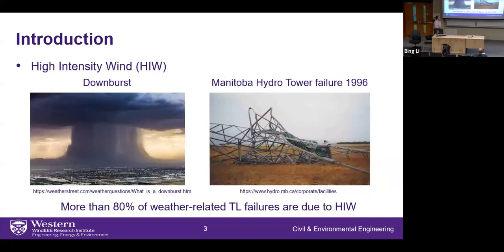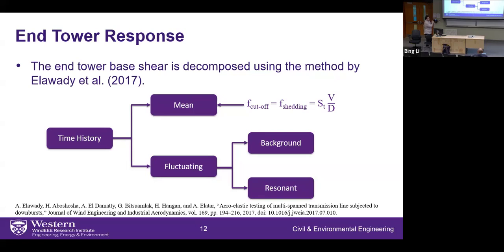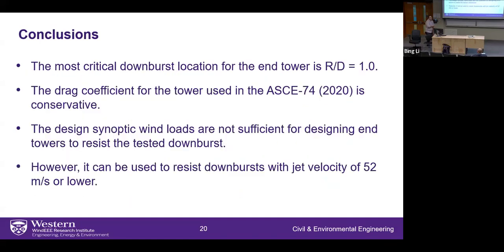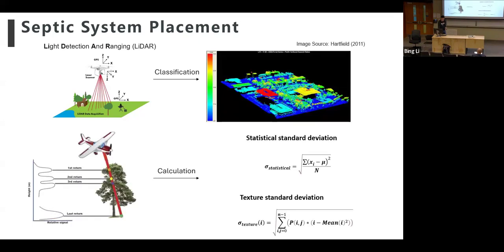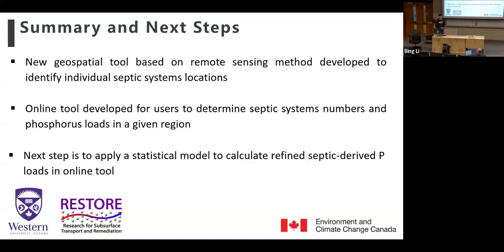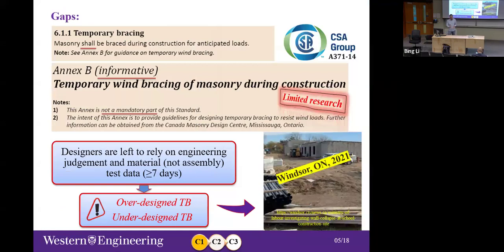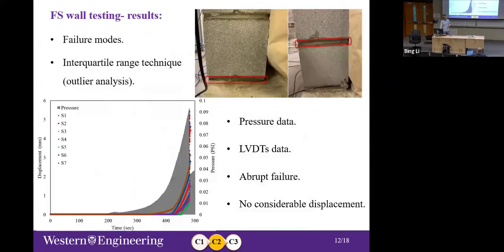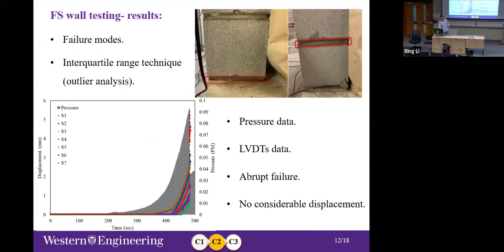Civil Seminar (Winter 2024) | Abdelrahman Ahmed, Yunpeng Gao, Ali Abasi